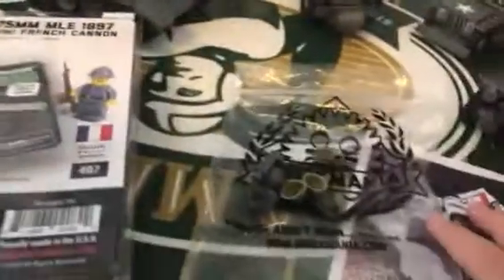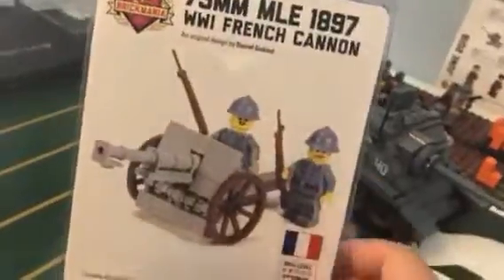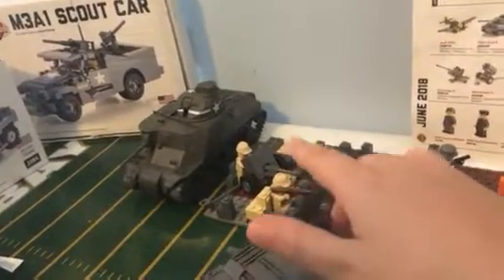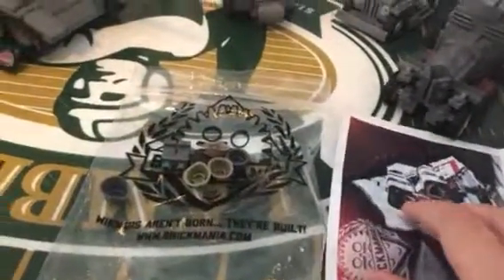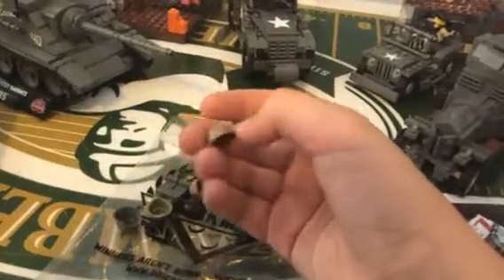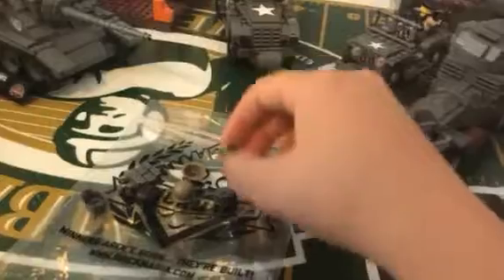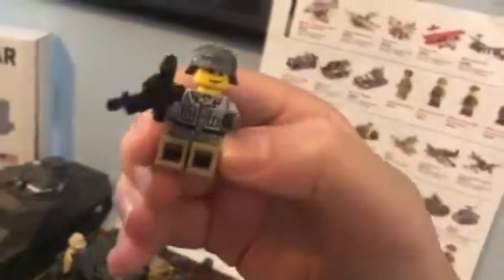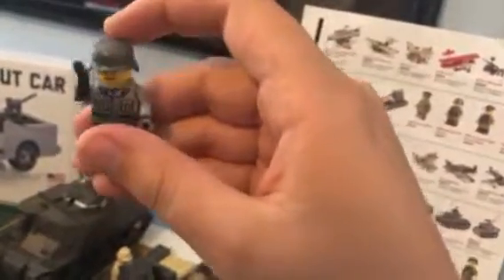Brickmania haul Woodfield mall+BrickUniverse Madison 2018